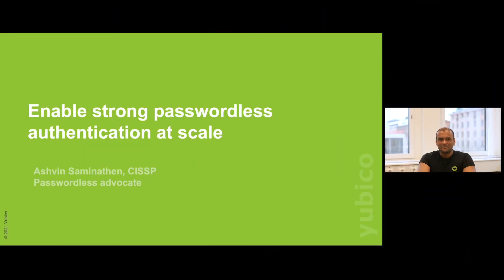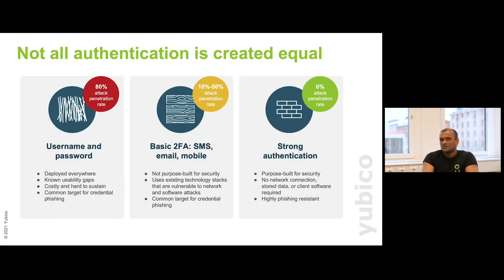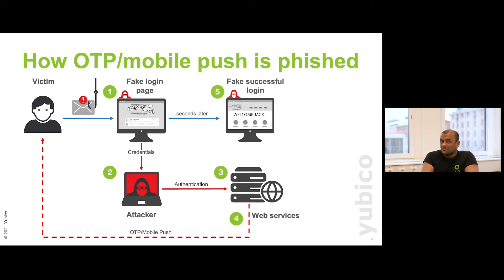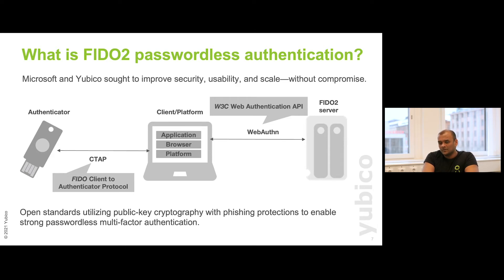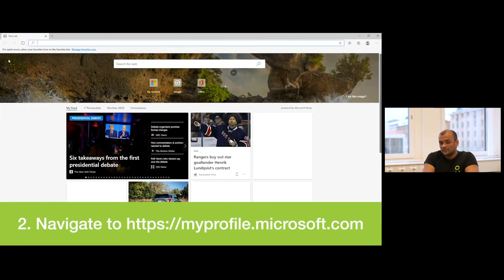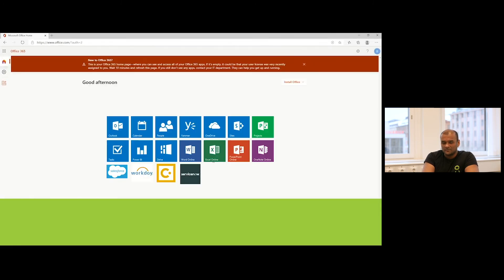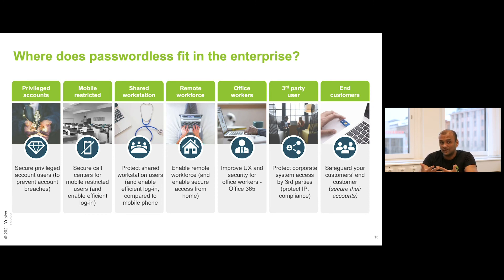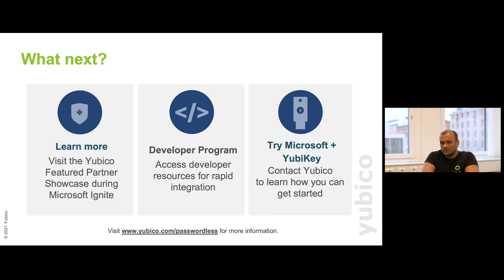Enabling strong passwordless authentication at scale | OD388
Passwords are fundamentally broken, as they are among the weakest forms of authentication.  Learn how to implement the latest security protocol innovations, pioneered by Microsoft and Yubico, and the best way to deliver trust at scale with strong, passwordless authentication. We will cover how to approach improving security and usability that is critical to today’s businesses.